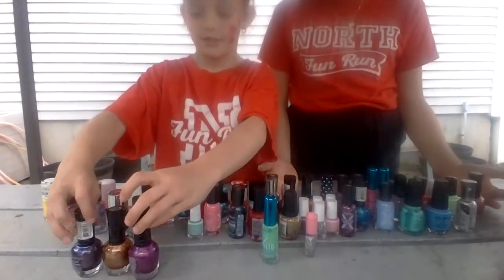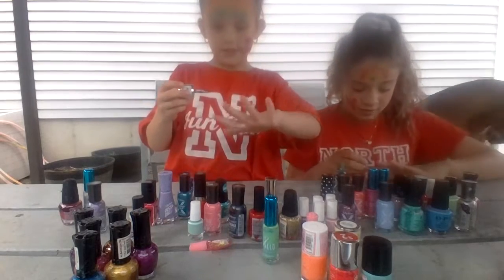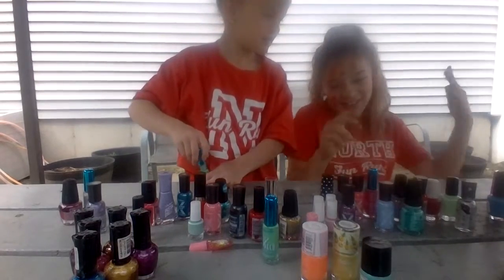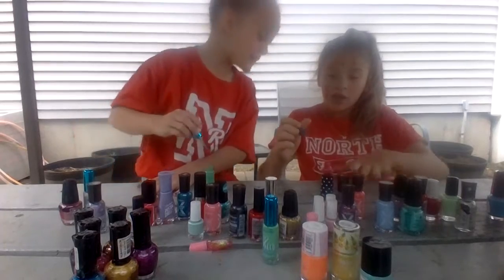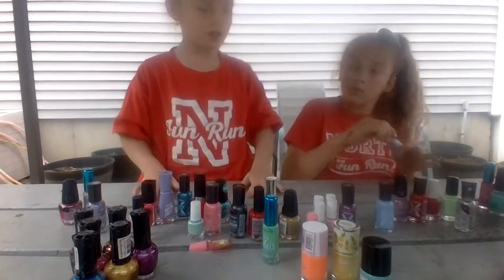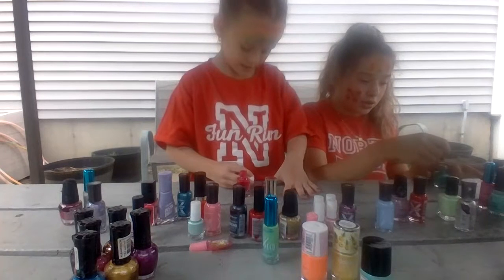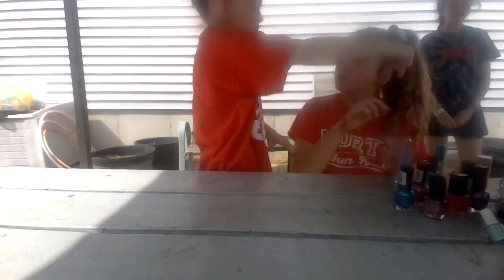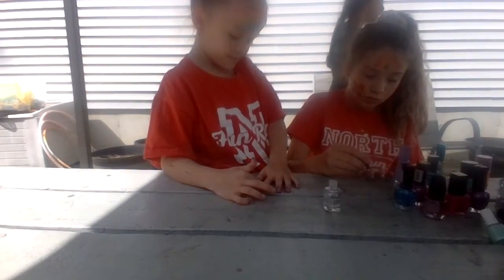50 layers of nail polish